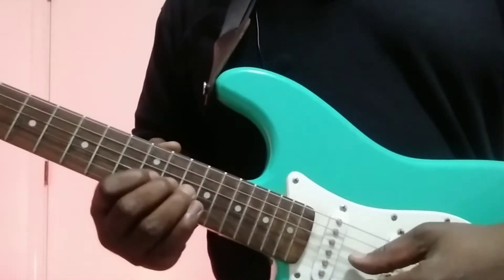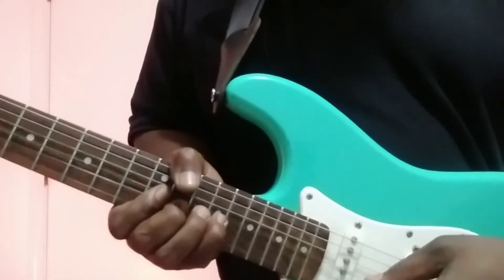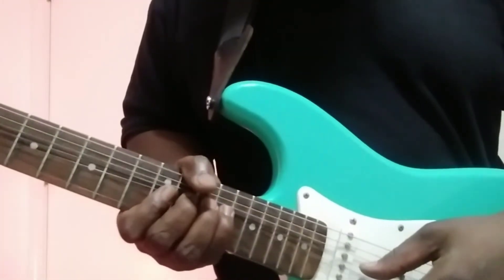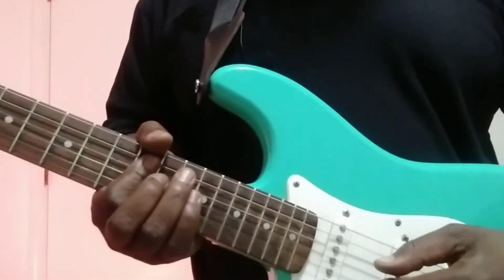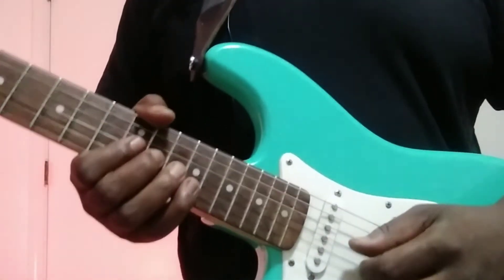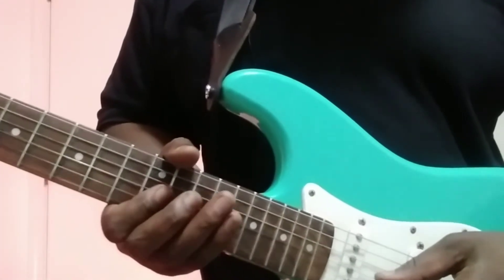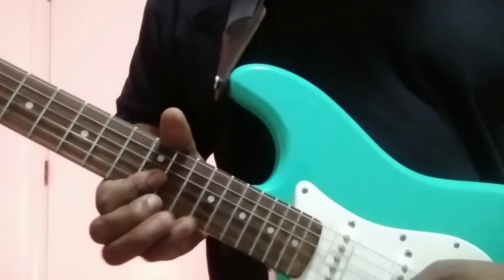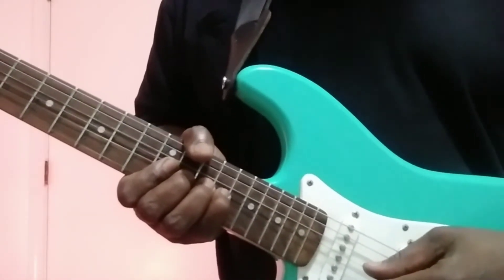Part 3 jimi Hendrix hear my train a comin